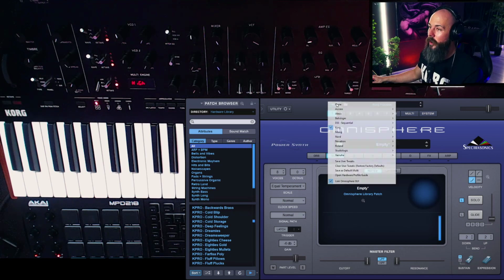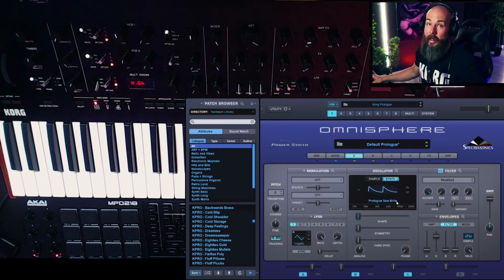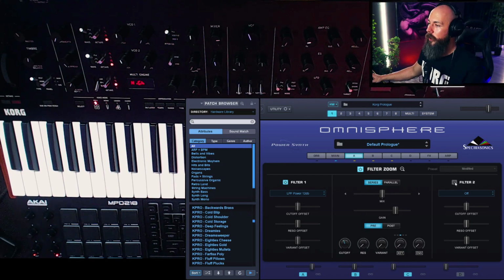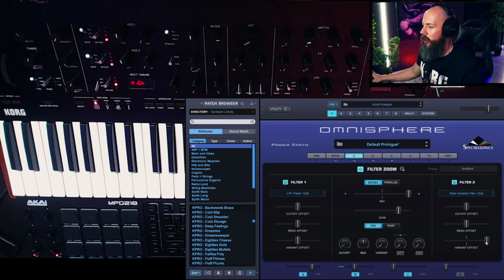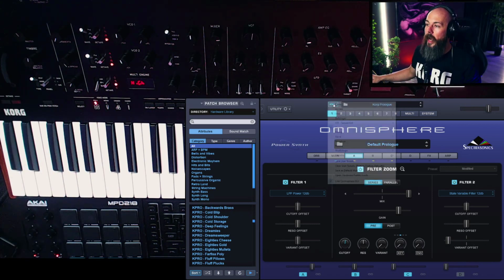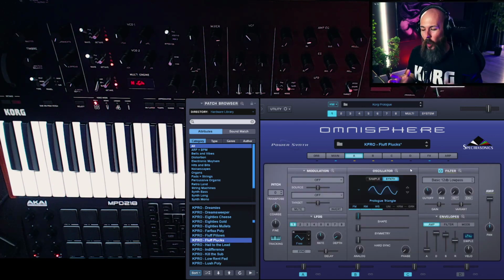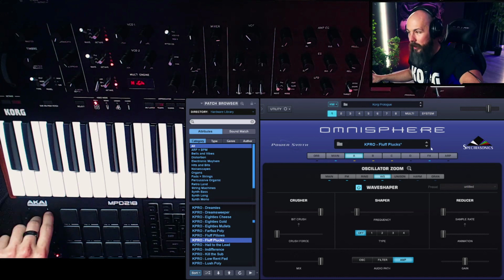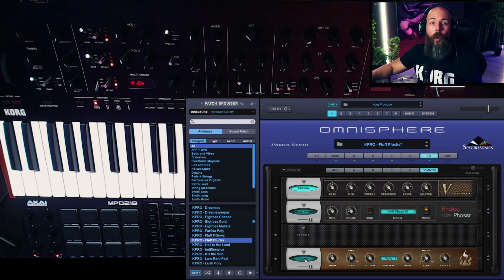TURN YOUR HARDWARE SYNTH INTO AN OB-6 - Omnisphere Hardware Integration User Tweaks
Turn ANY synth supported by Omnisphere into a Sequential OB-6! Or at least add a State Variable Filter to your hardware synth. Using User Tweaks, you can add brand new functions to your synth not available even in the Hardware Profile! This is SO POWERFUL and it seems like everybody's missed out on this amazing feature.

Also, I recommend you Midi Learn the Variant knob, not the Variant Offset Slider 🤦‍♀️

0:00 Intro
0:37 Setup
1:22 State Variable Filter Trick
3:52 Additional User Tweak Ideas